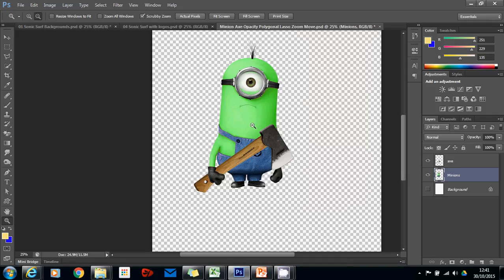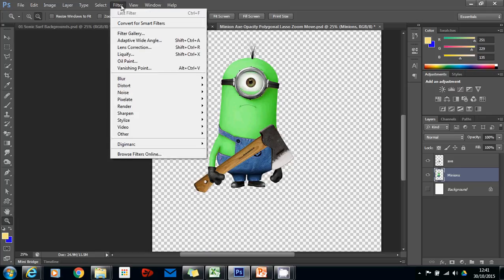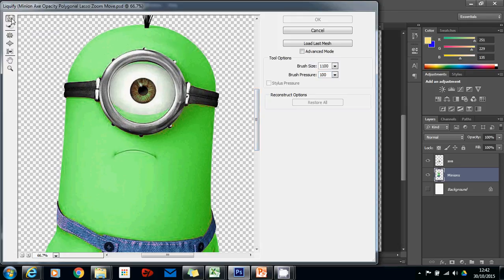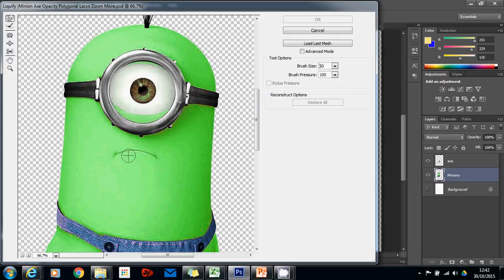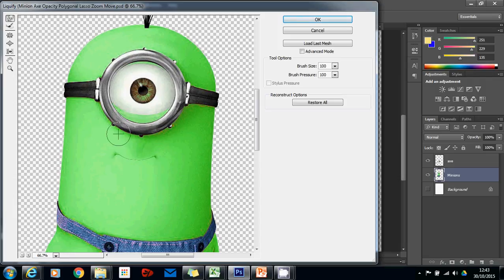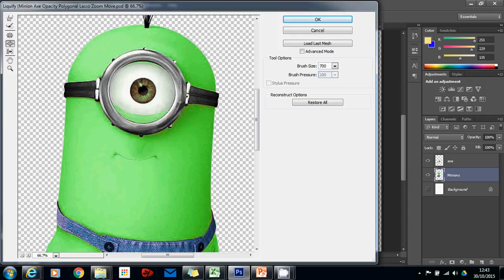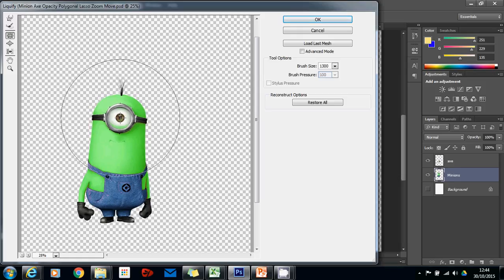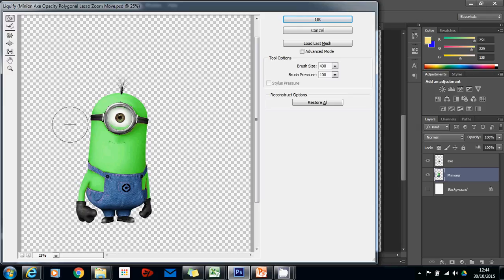10 Minion with an axe Liquify Tool